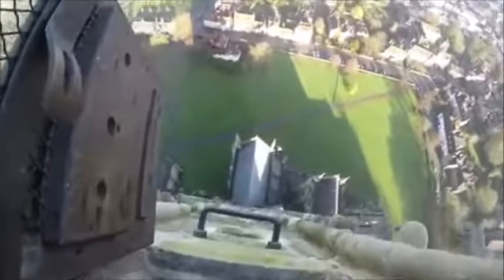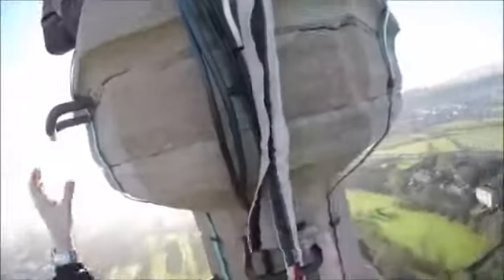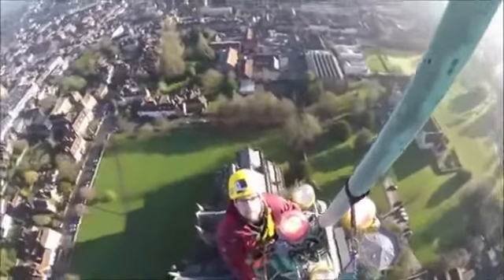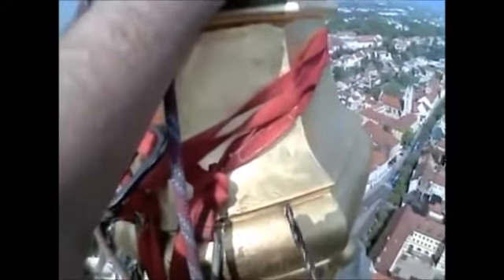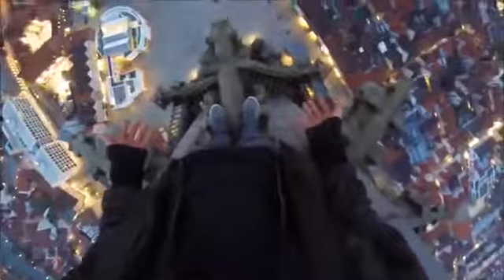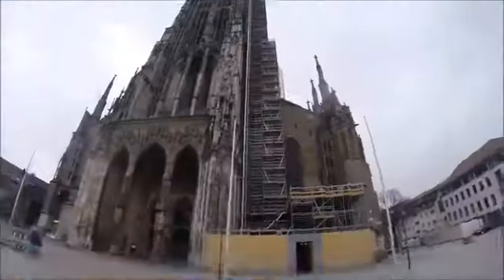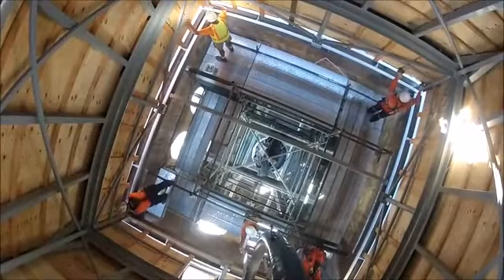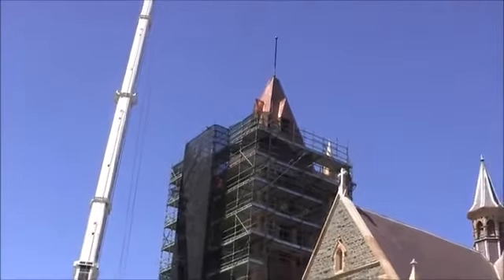Flat Earth CON SPIRES! Cathedral Spires Are Secretly Atmospheric Electricity Masts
Originally uploaded by Aaron Dover